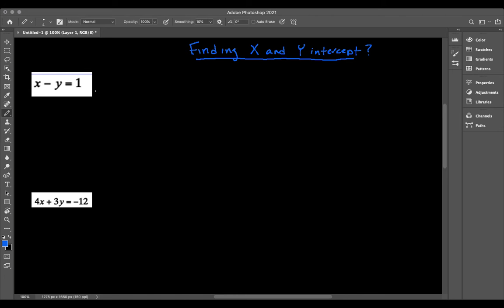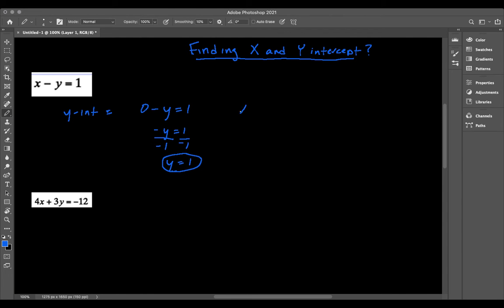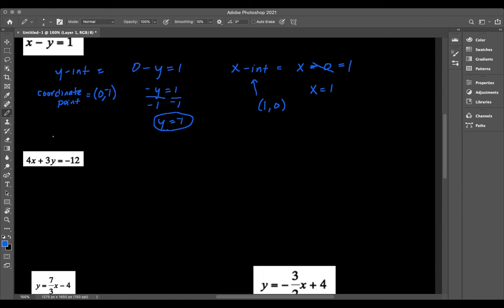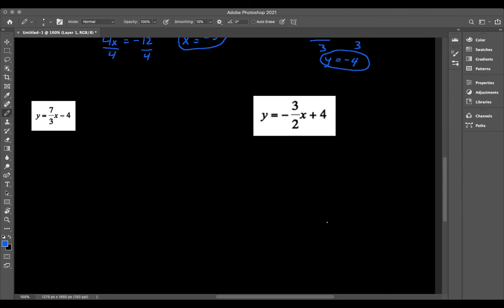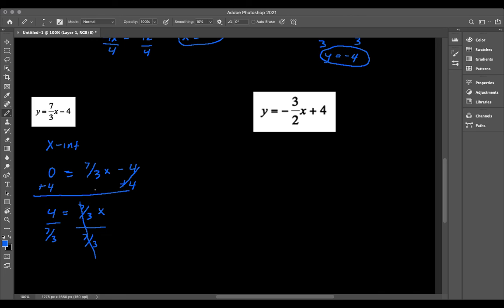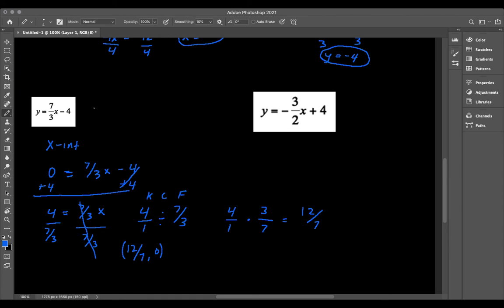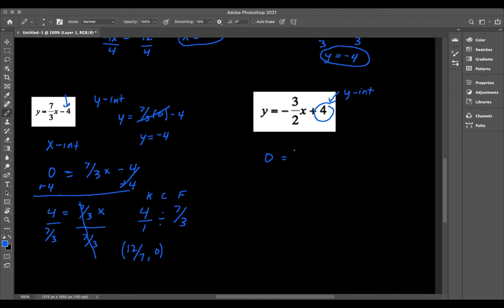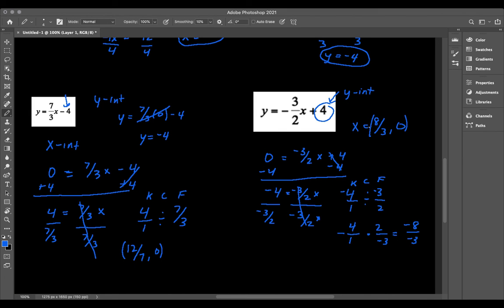ME - Find x and y intercept review